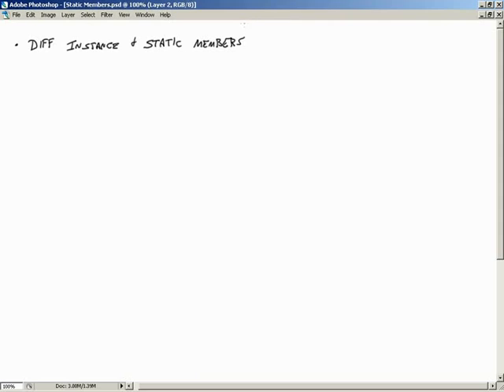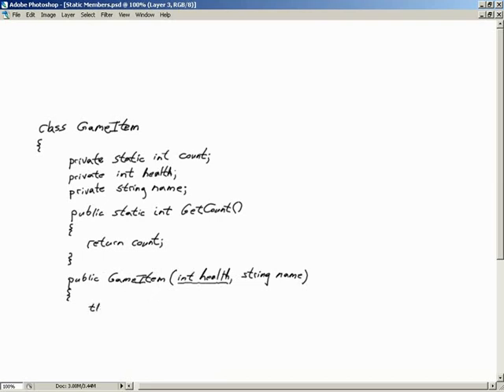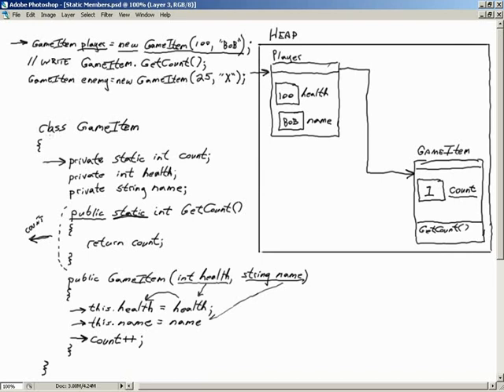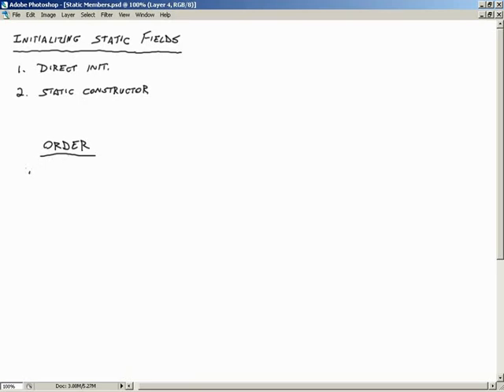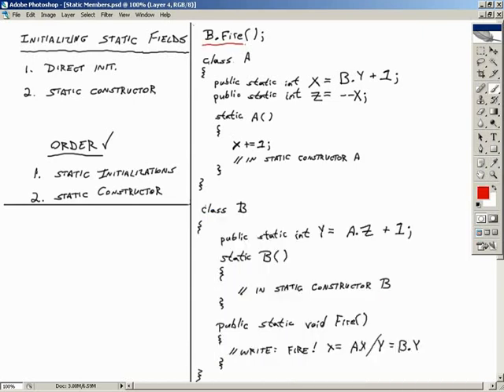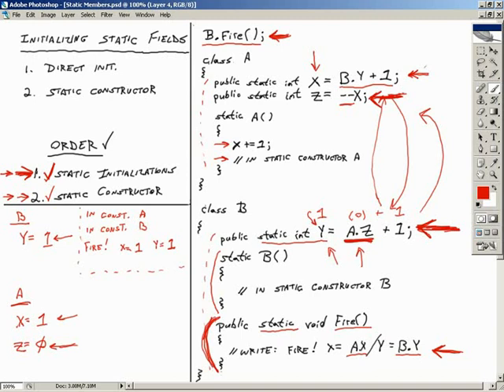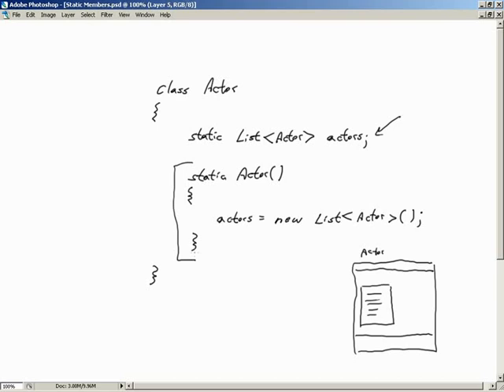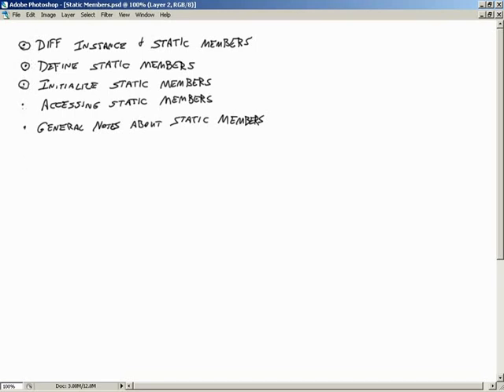🔴 Static Members • Introduction • XNA and C# Game Development • MonoGame • (Pt. 26)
Learn XNA (MonoGame) C# Programming - Introduction - Static Members.

This video continues with OOP 2, with a closer look at Static Members.